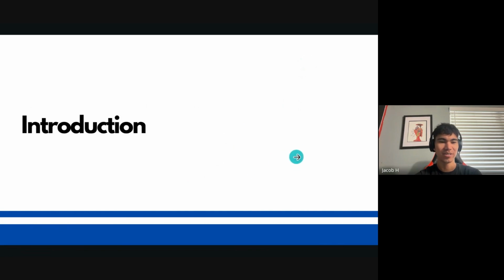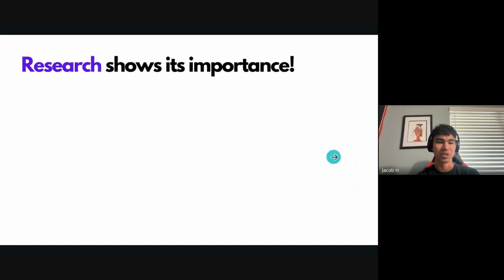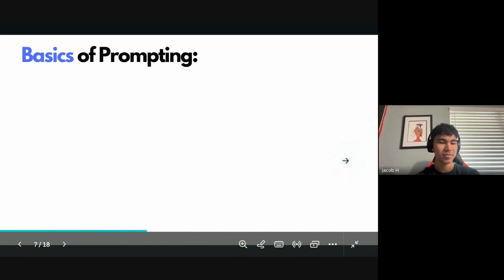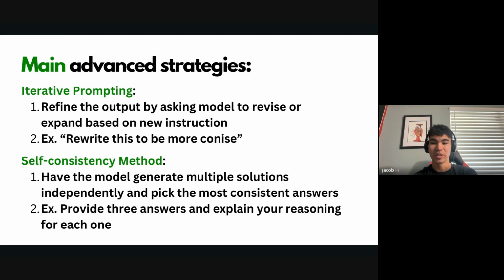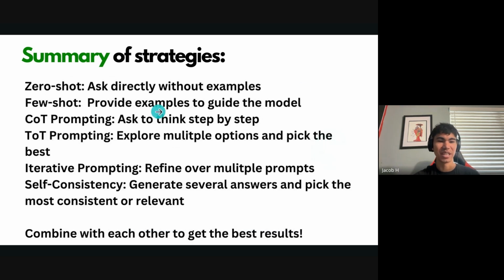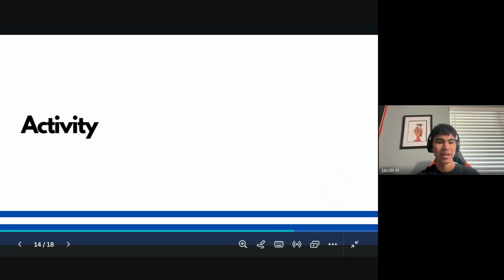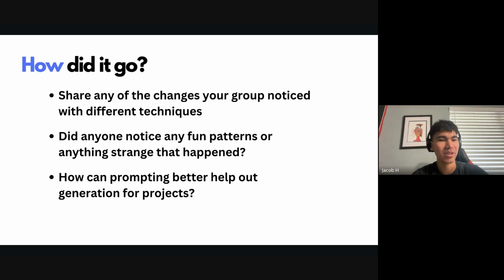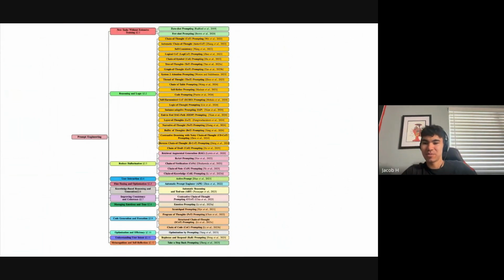Talk to AI Like a Pro: A Guide to Prompt Engineering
Unlock the power of AI with better prompts with the Digital Learning Solutions team at Los Angeles Pacific University. In Jacob Hanshaw's presentation, "Talk to AI Like a Pro: A Guide to Prompt Engineering", you’ll learn how to craft clear, effective prompts that get smarter, more accurate results from tools like ChatGPT and other generative AI platforms. Whether you're a beginner or looking to level up your AI skills, this video training will teach you prompt strategies, examples, and real-world use cases to boost productivity, creativity, and problem-solving. Perfect for educators, professionals, content creators, and curious learners.
*Research Papers Mentioned*

A Systematic Survey of Prompt Engineering in Large Language Models: Techniques and Applications